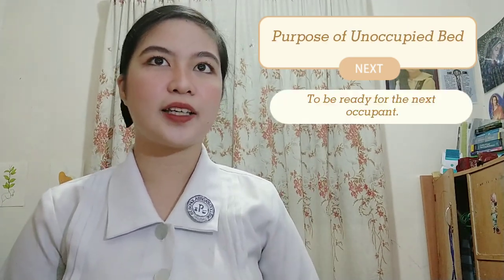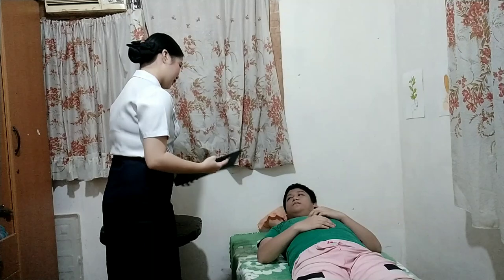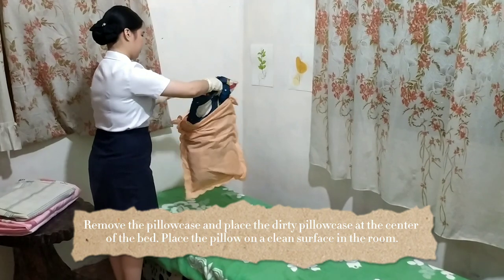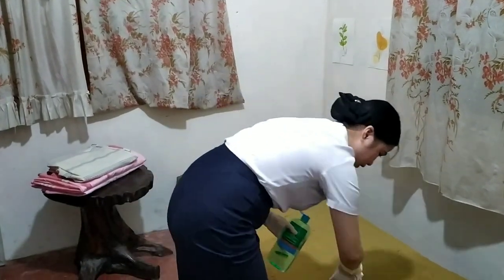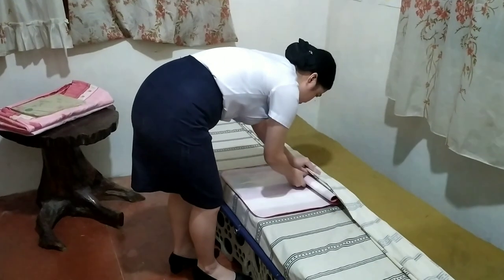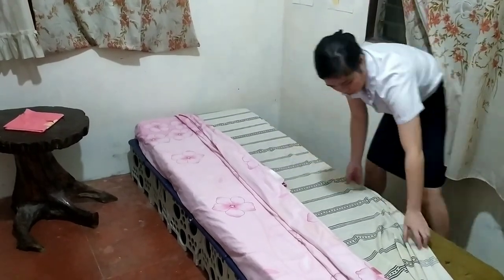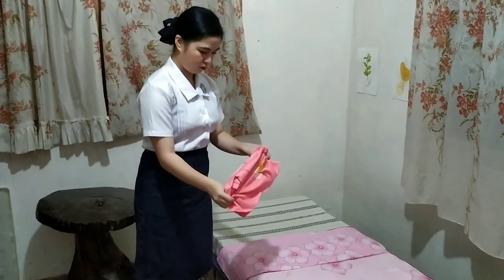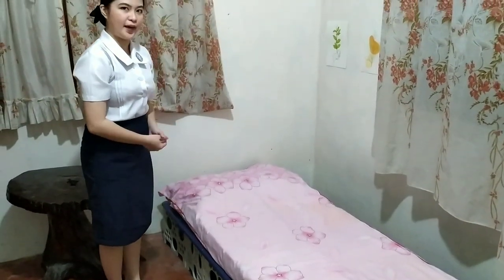Unoccupied Bed Making (Return Demonstration) │Fundamentals of Nursing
Submitted by: Pagay, Mary Therese BSN 1-A